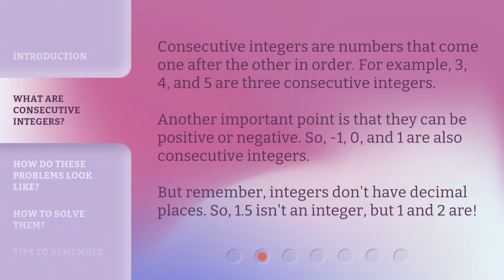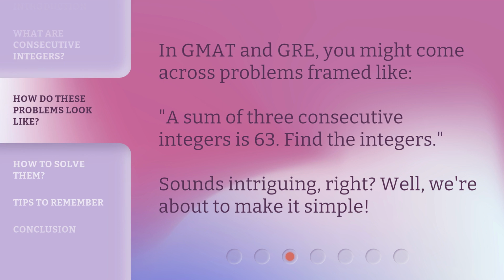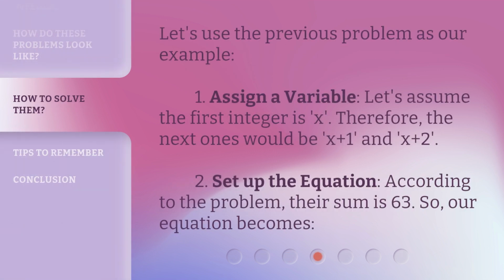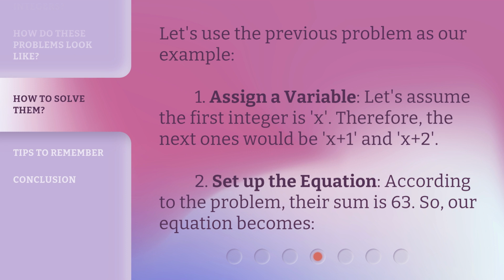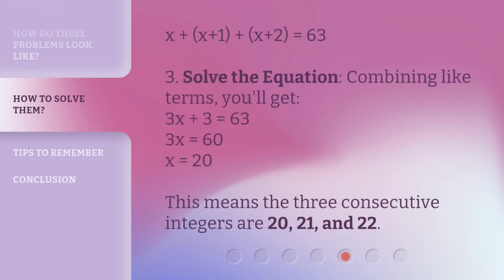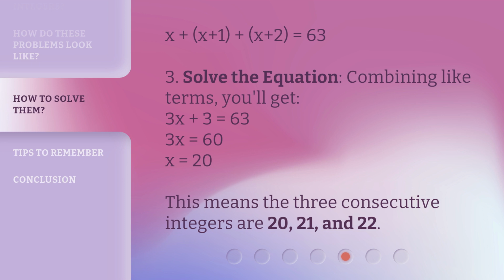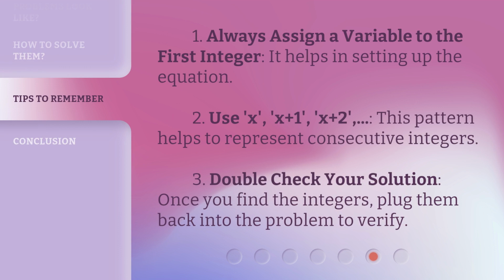Consecutive Conundrums: Unraveling Integer Word Problems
Cracking Consecutive Conundrums: Mastering Integer Word Problems • Join us as we delve into the world of Arithmetic Word Problems and unravel the mysteries of Consecutive Integer Problems. Discover what consecutive integers are, how these problems are framed, and learn step-by-step strategies to solve them. Get ready to boost your problem-solving skills and conquer those tricky questions!

00:00 • Introduction - Consecutive Conundrums: Unraveling Integer Word Problems
00:29 • What are Consecutive Integers?
01:03 • How Do These Problems Look Like?
01:22 • How to Solve Them?
02:18 • Tips to Remember